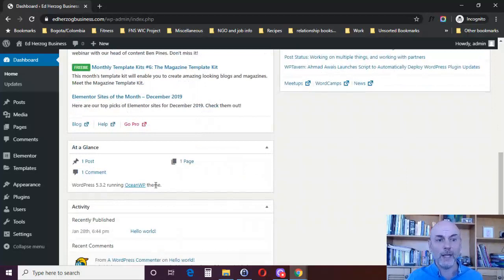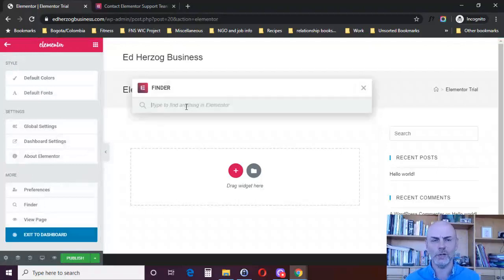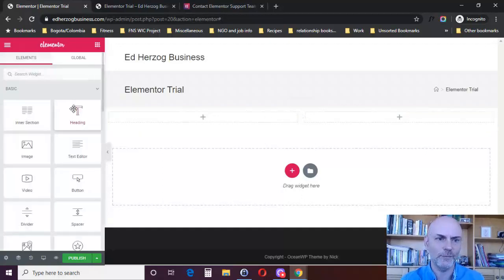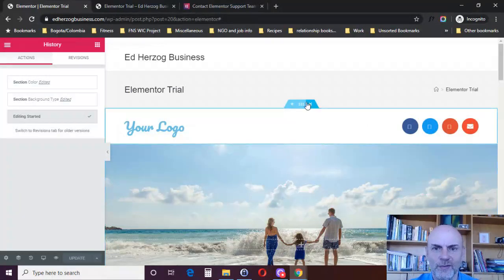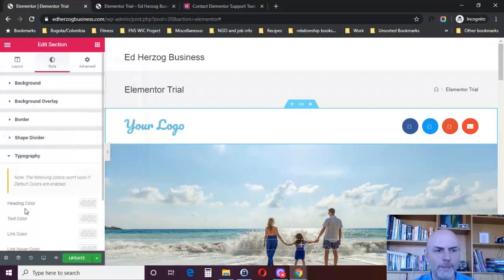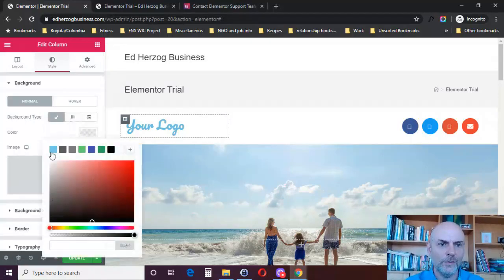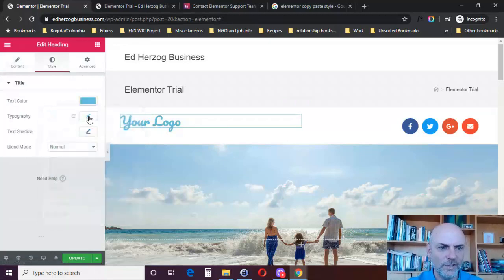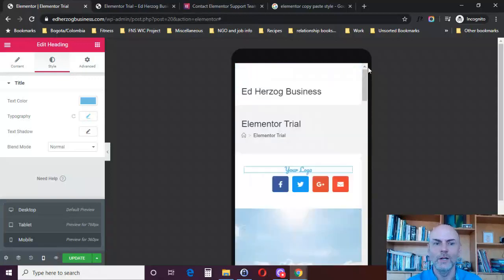Elementor Getting Started Tutorial [2020]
Check out my brand new Elementor Tutorial for 2020, where I take you through all the various features and options of Elementor Free!